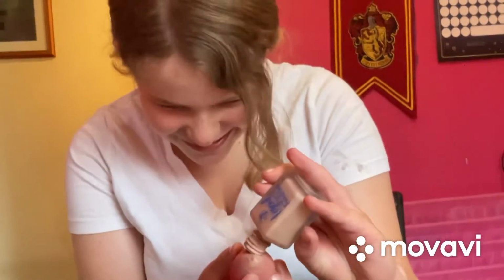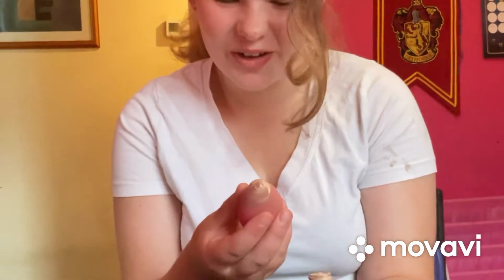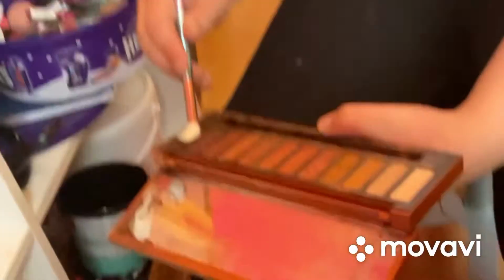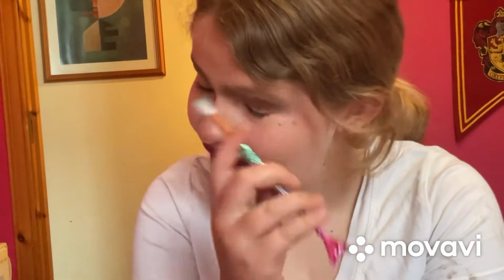How to do makeup